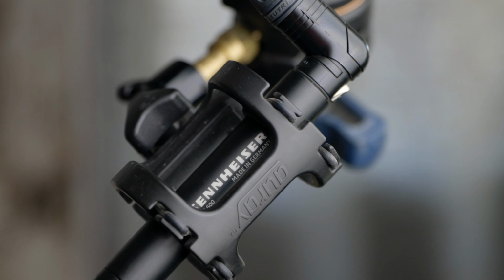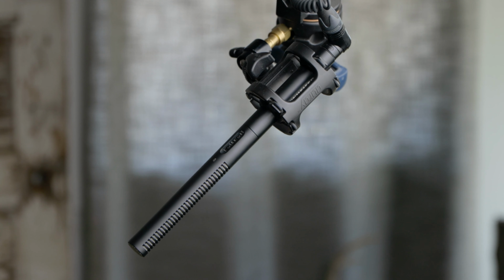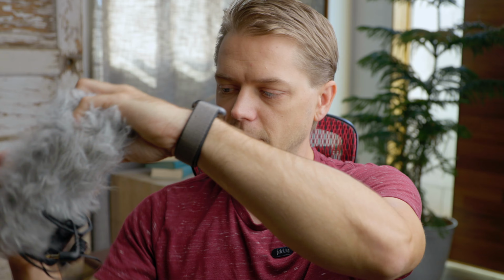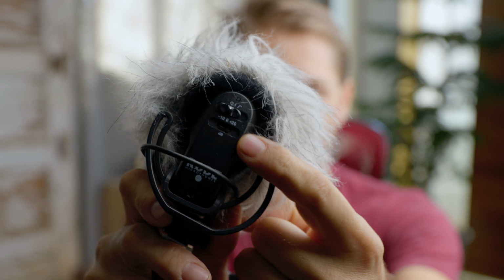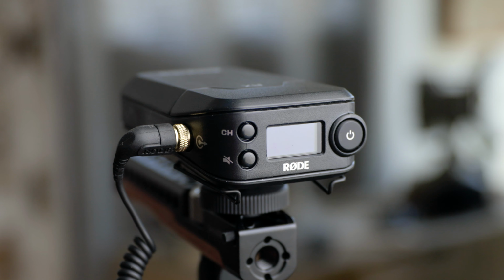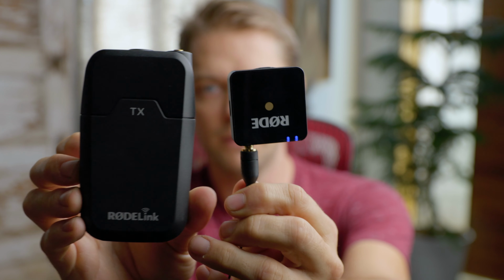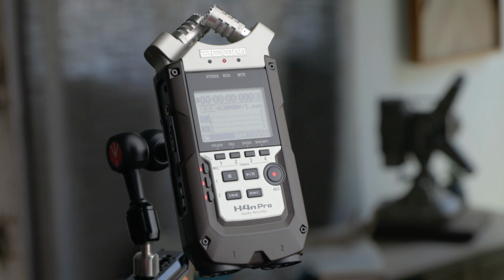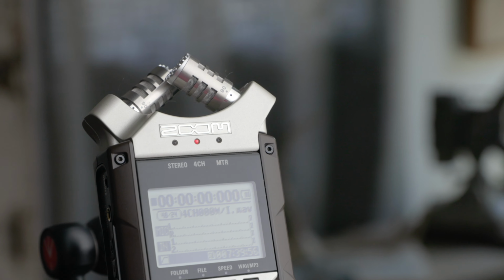Your First Microphone: How to Choose the Right One for Your Needs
A quality microphone is essential for any filmmaker because it ensures that the audio recorded is clear, crisp and free of unwanted noise.

A good microphone can make all the difference in the quality of your final product. A quality microphone will pick up the nuances in voices and sound effects, making your film more engaging and immersive. It also gives you more flexibility in post-production, allowing you to adjust the audio levels and make any necessary edits.

Additionally, a quality microphone will give you the ability to capture a wide range of audio frequencies, which is important for capturing ambient sounds and background noise to create a more realistic and dynamic soundscape.

Overall, investing in a quality microphone is a crucial step in creating a professional and high-quality film.

Today I talk about the different microphones I have in my collection and when and why I use each one. I hope you'll find this useful.

Sennheiser MKE 600
Rode VideoMic Pro
RodeLink Wireless
Rode Wireless GO
Zoom H4N Pro

Gear used:
Big Bendy Tripod
EF Lens adaptor